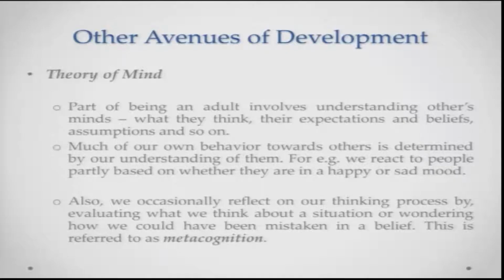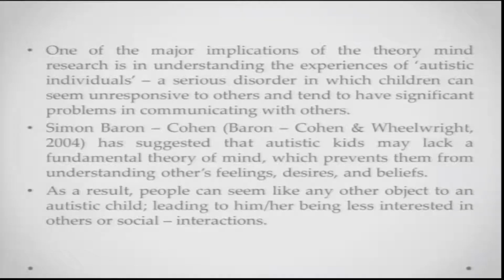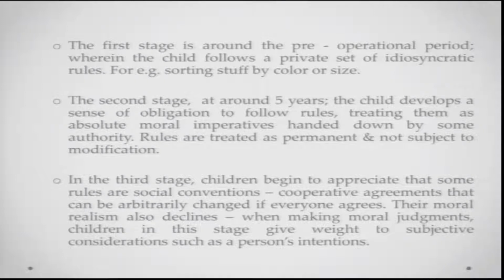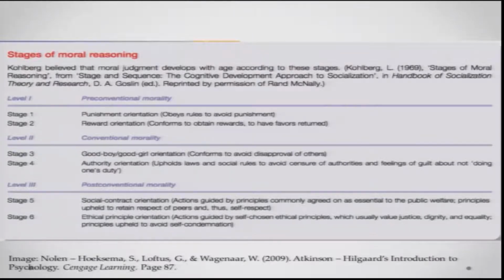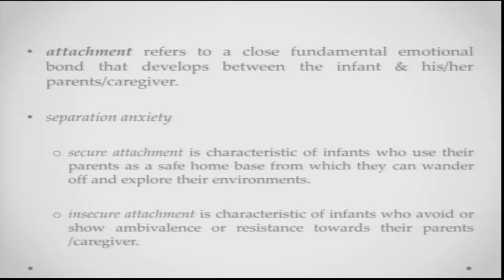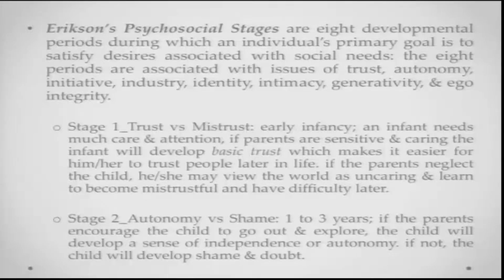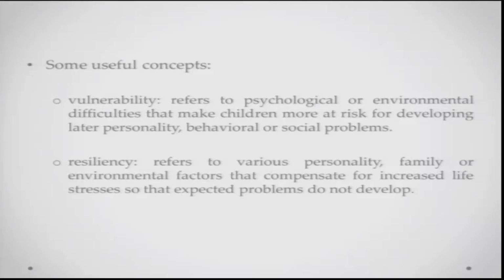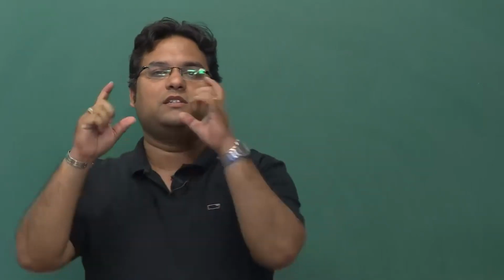Cognitive Development : III